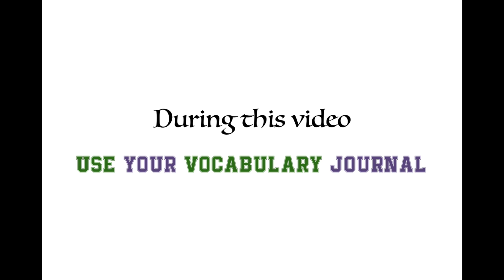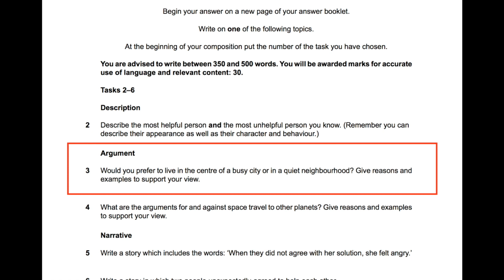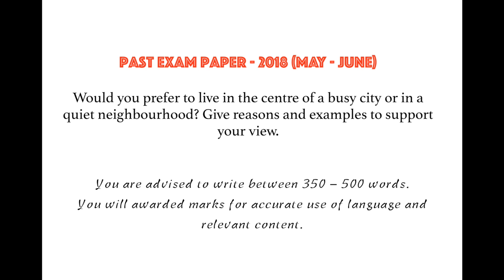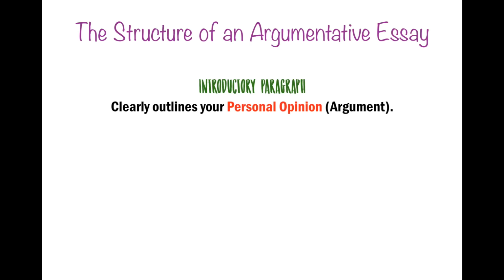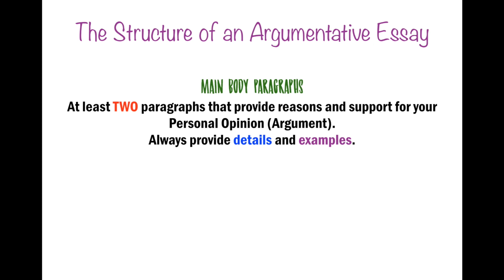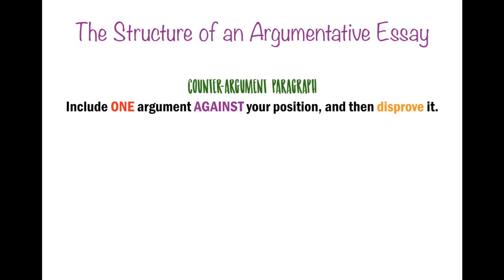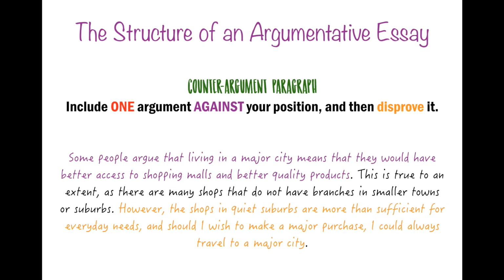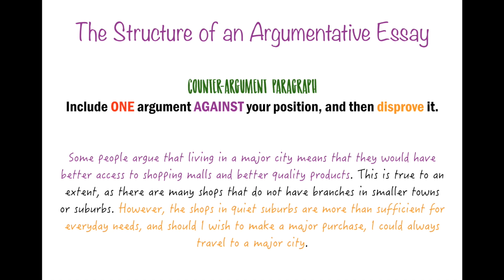O Level English Paper 1: How to Write an Argumentative Essay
Argumentative Essays are one of the options on the O Level English Language Writing paper. They can be tricky. Watch this video to get a better idea of how to write them.